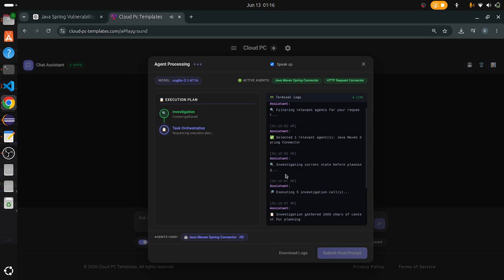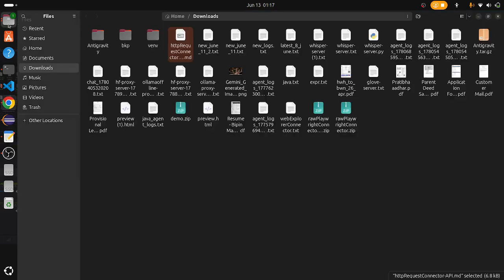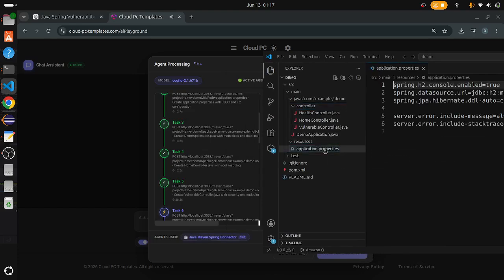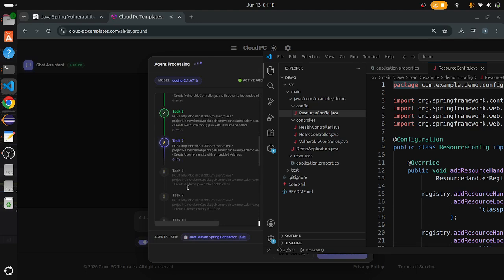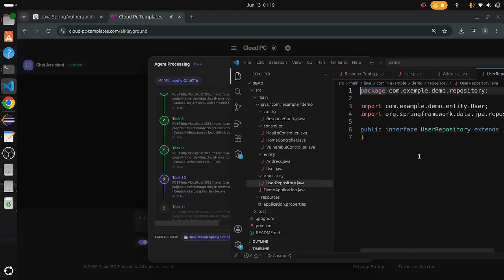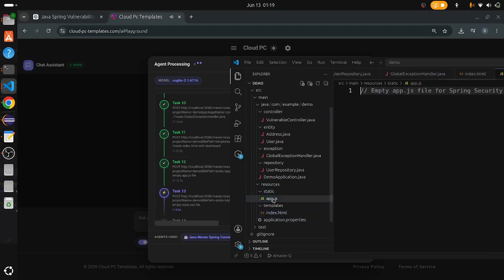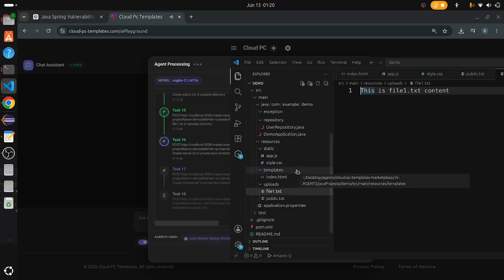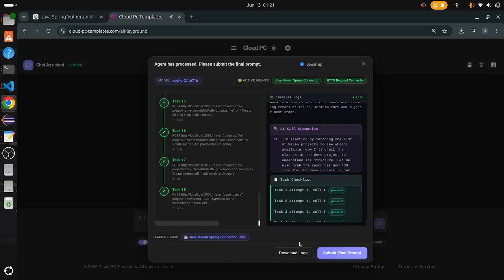cloud-pc-templates.com created java project from chatGPT response